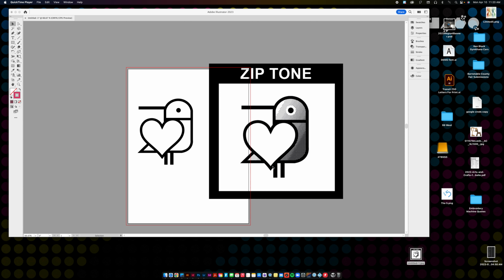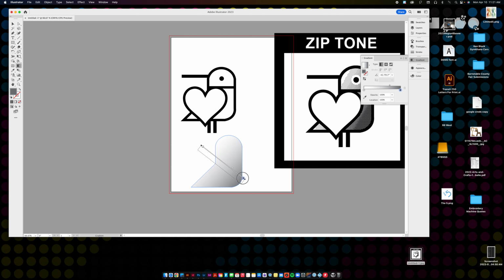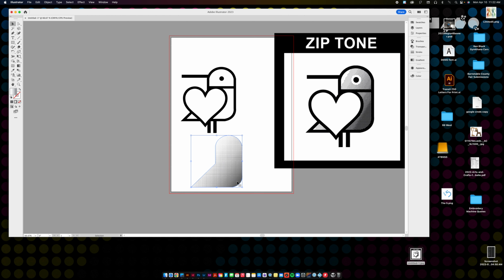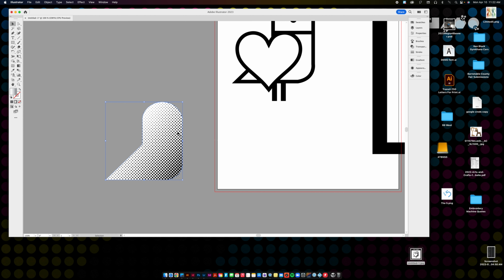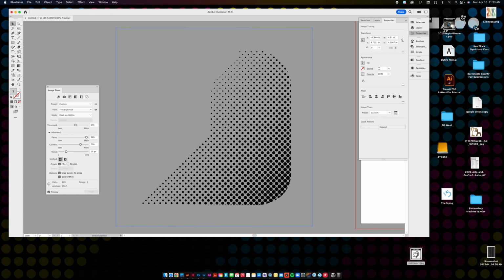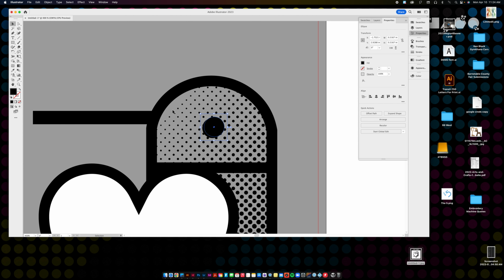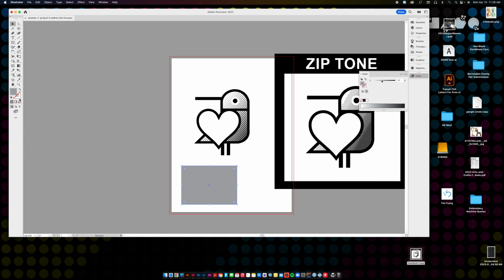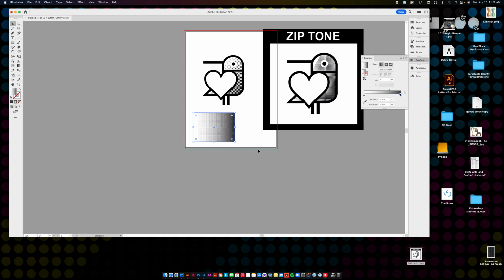Freshman Ziptone Style